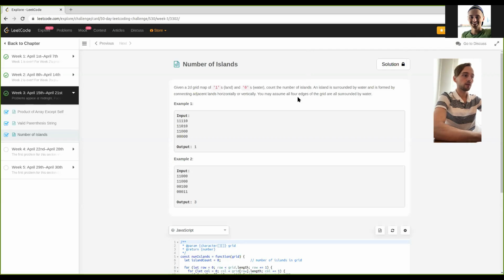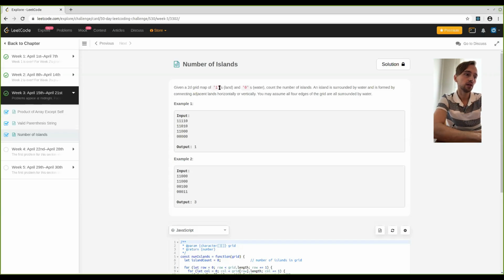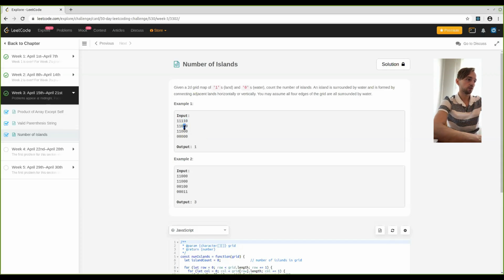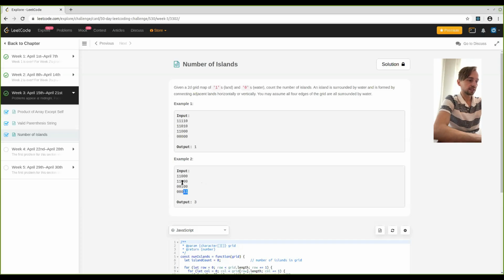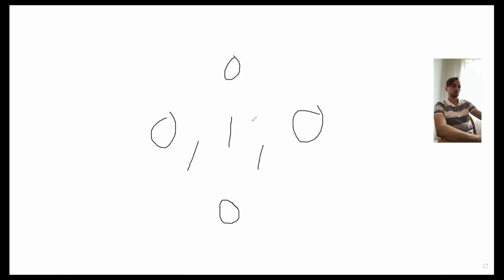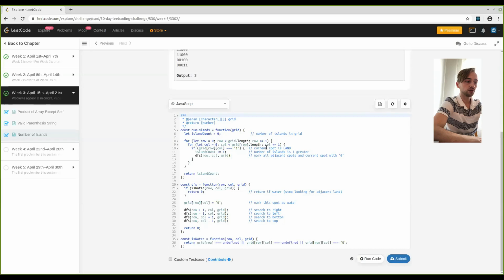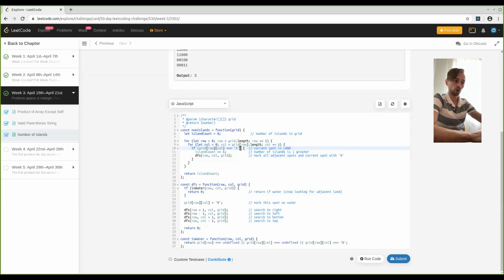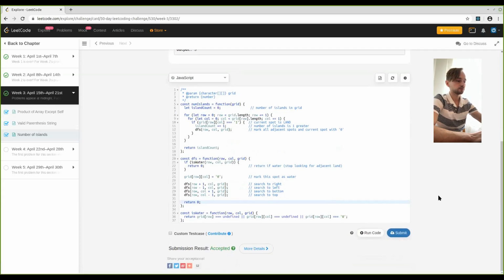30 Day LeetCode Challenge - Number of Islands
Day 17 of the 30 Day LeetCode Challenge is Number of Islands.